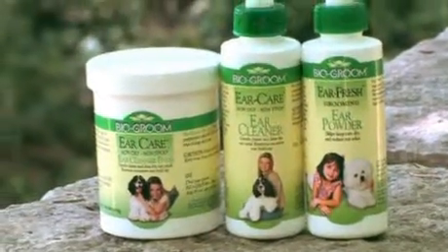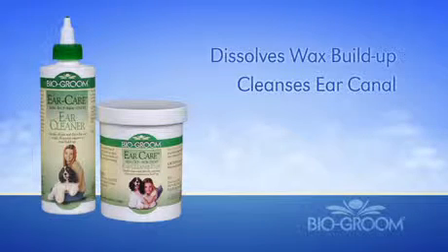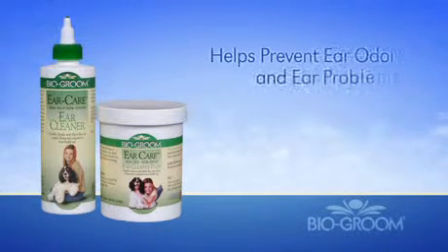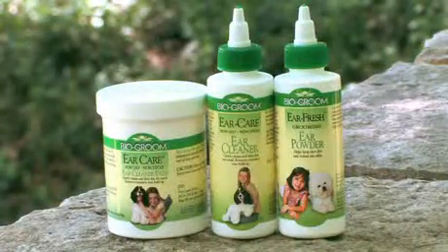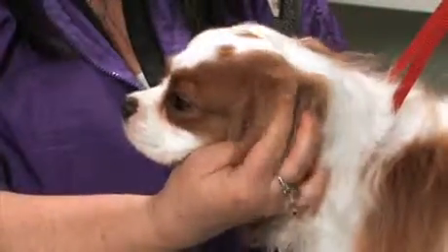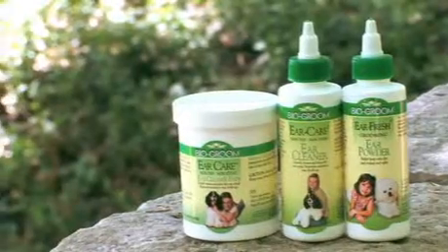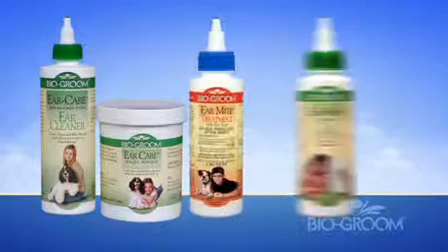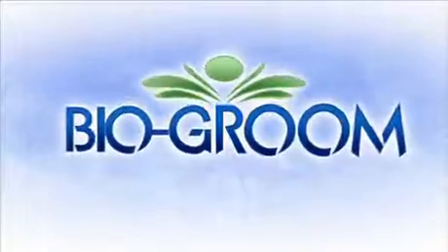Уход за ушами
с помощью косметики БиоГрум ушки ваших питомцев будут всегда чистыми и здоровыми!